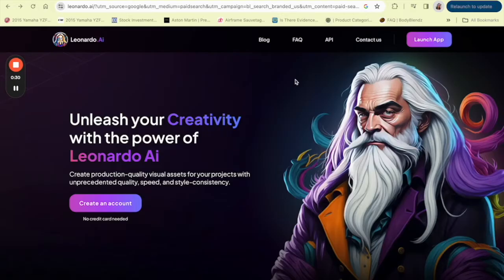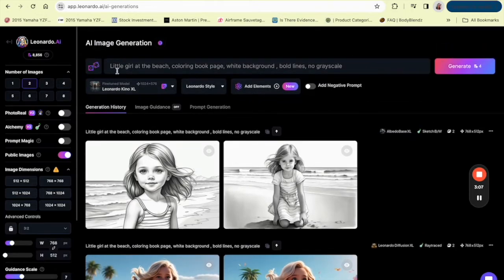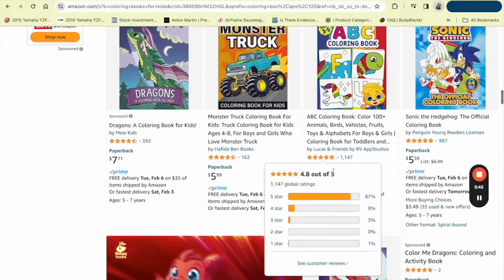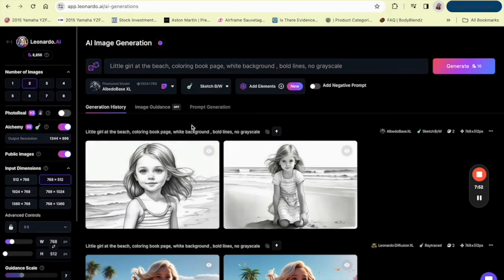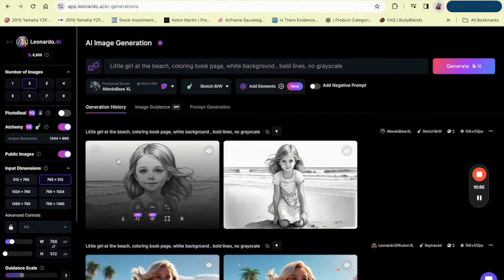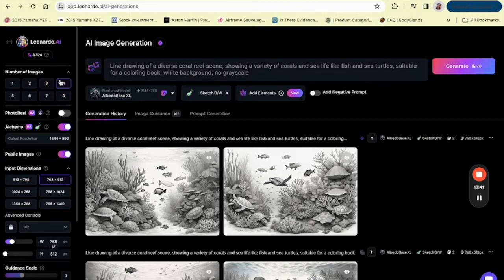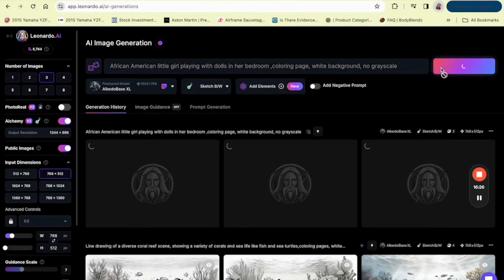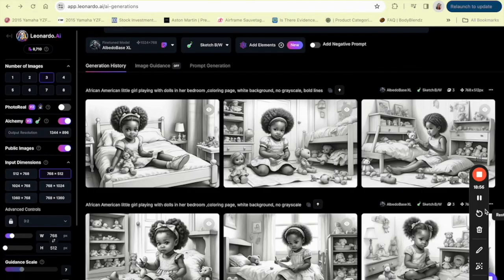How to Design Stunning Coloring Book Pages Using Leonardo.ai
In this video, I guide you through the process of creating coloring pages using Leonardo.ai. I explain the subscription fee and the features available. I demonstrate how to use the image generation feature and showcase different results. I also provide tips on researching market trends, understanding customer preferences, and developing a unique theme. Throughout the video, I emphasize the importance of clear prompts and maintaining consistency in your coloring book. No action is requested from the viewers.

00:00 Introduction
04:39 Researching Market Trends
07:51 Developing a Unique Theme
10:49 Importance of Clear Prompts
17:09 Optimizing Designs for Printing

Sign up for Digital Product Millionaire and learn the secrets of how I made over $150k selling digital products online 👉🏽